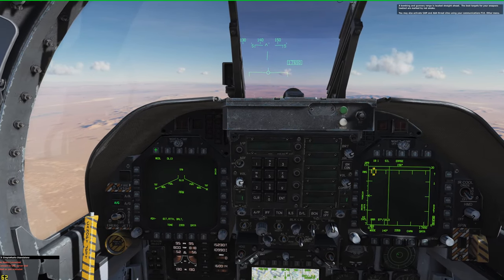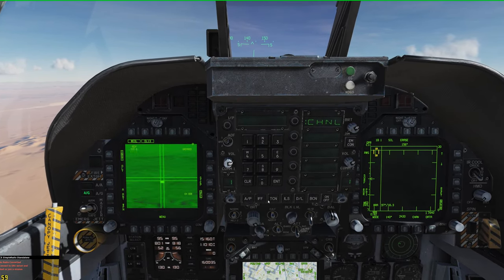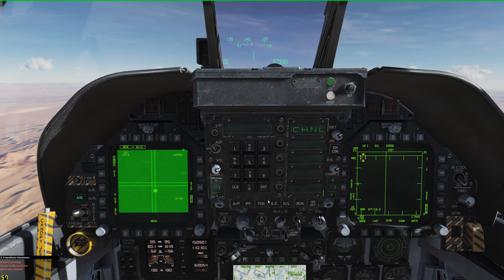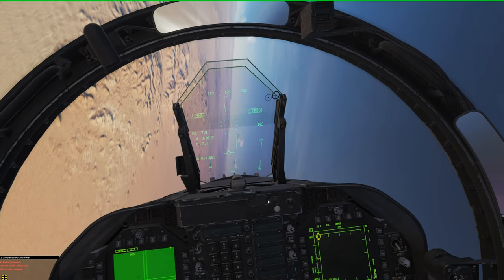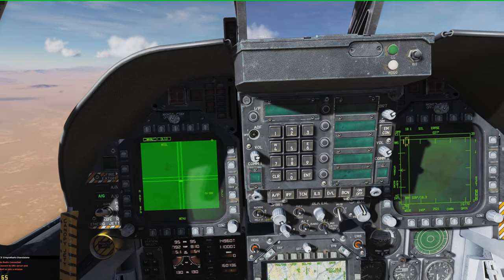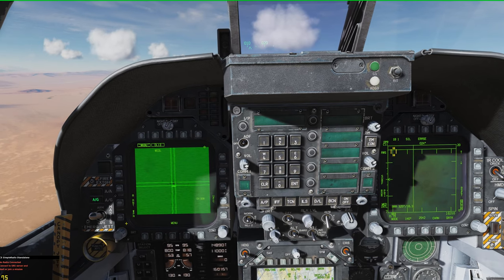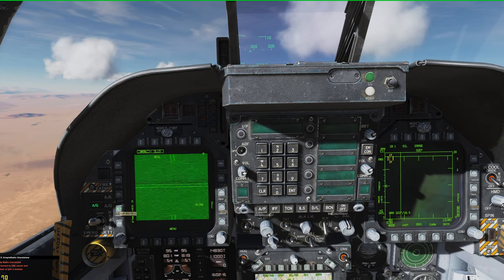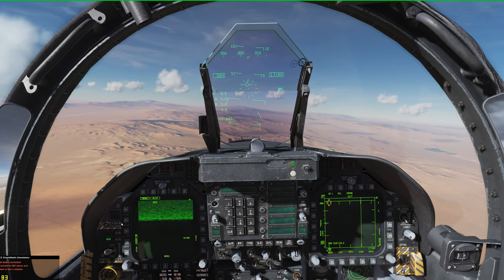The new Aft Antenna Option for the AWW-13 Data Link Pod